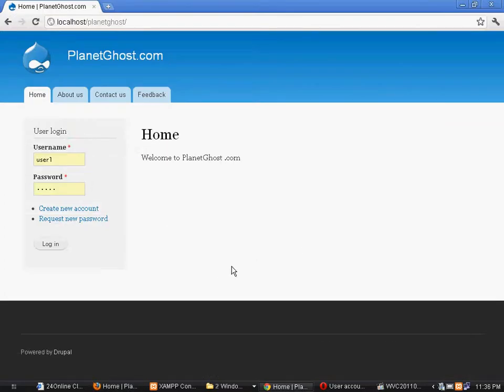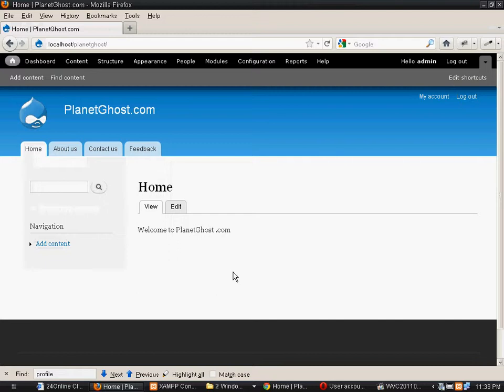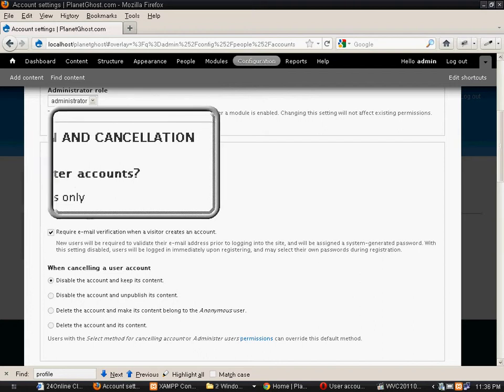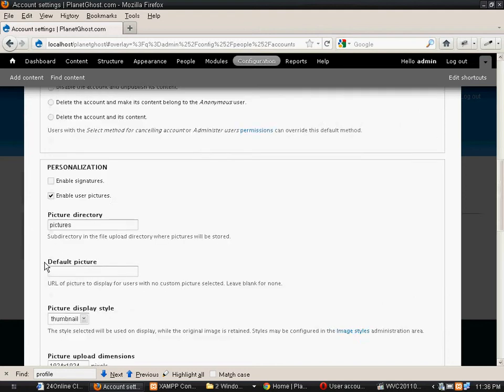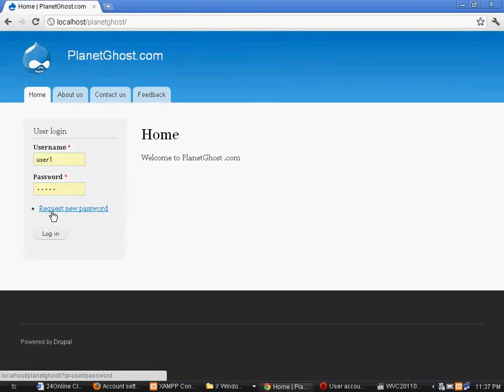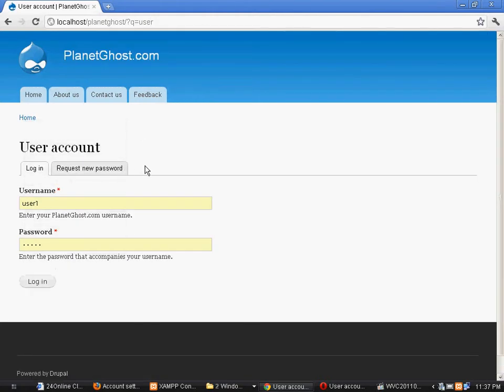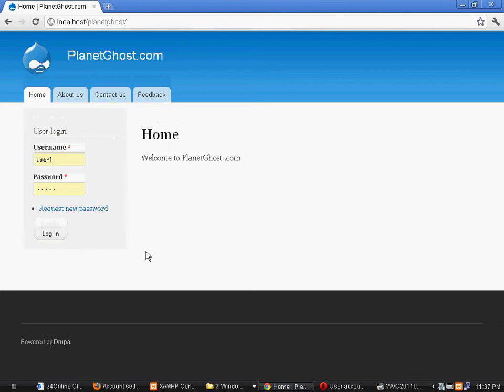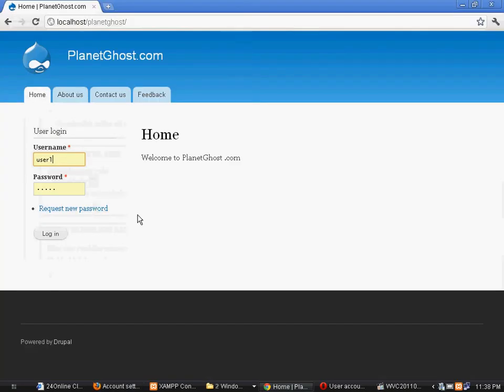stop users to register drupal7